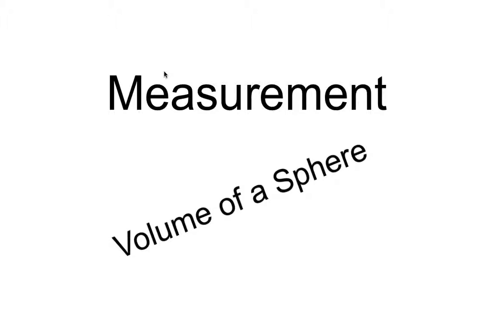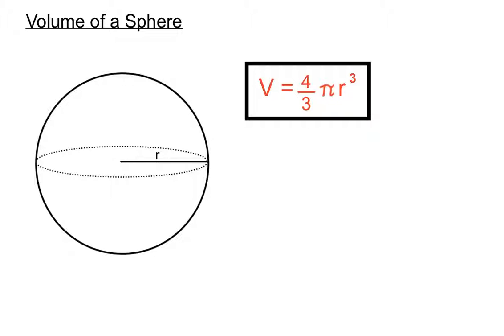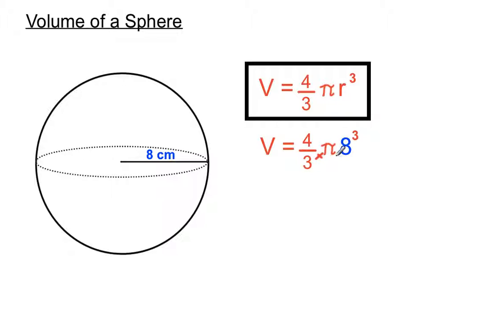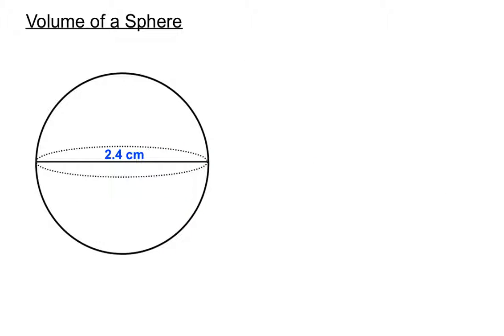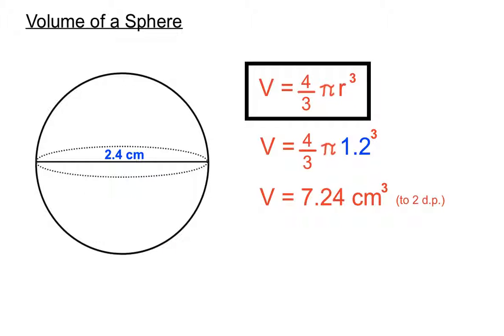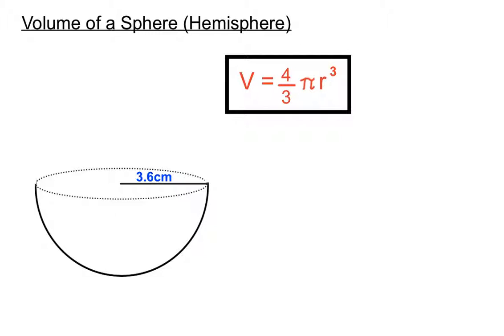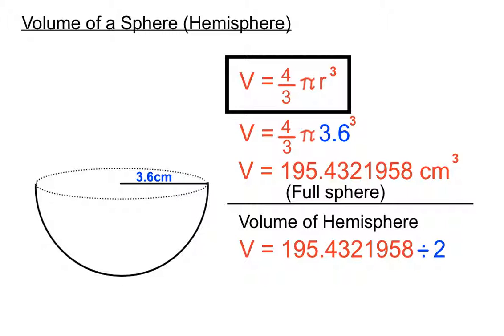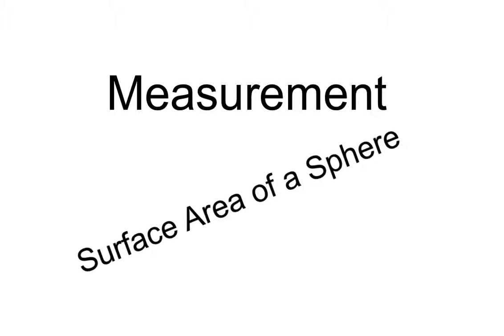Volume of a Sphere